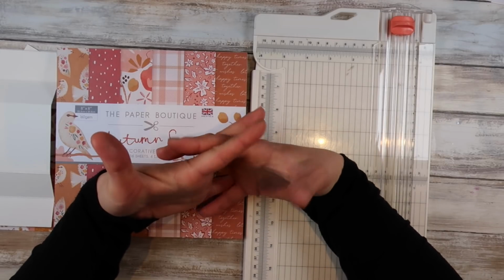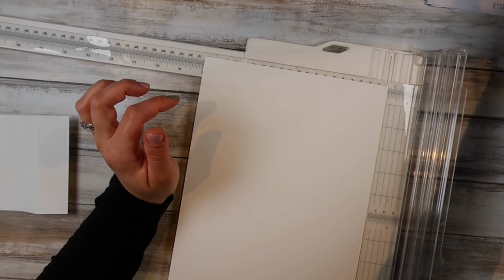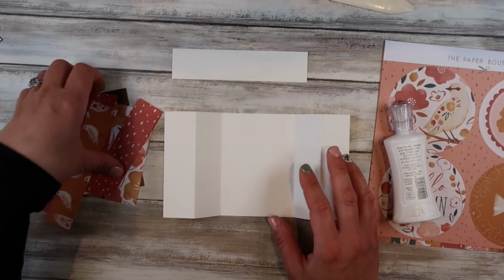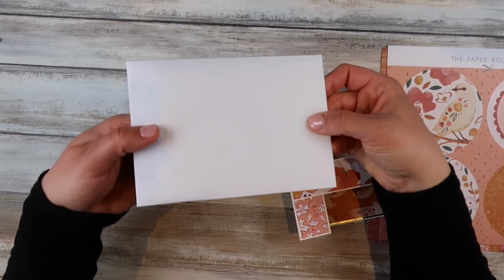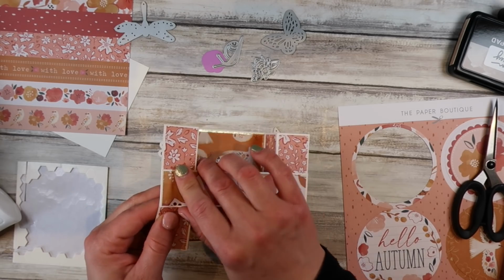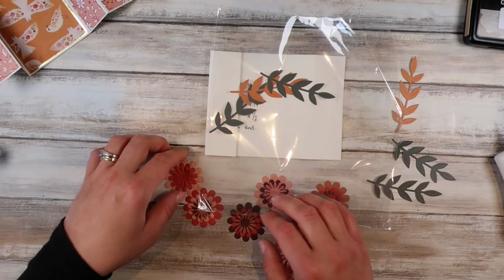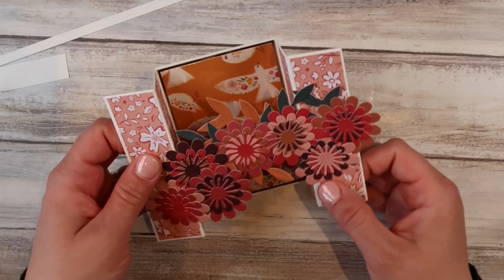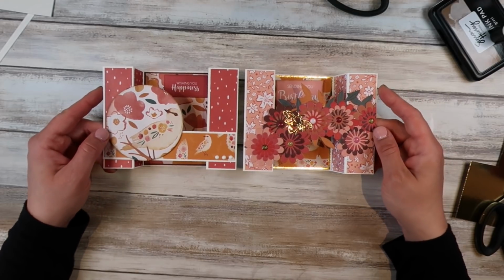Bridge Fold Fun: Make use of your patterned papers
Thank you for joining me today. I hope this has given you another idea for using up your paper pads. If you would like them, I have done my best to link all the supplies ive used here in the description box.

If you are on Facebook and would like to share your creations please click this link. Make sure to answer all the questions to get approval into the group:

Measurements:
Card base:
Cut: 8 X 4 1/4''
Score on both ends: 1 1/4 X 2 1/2"

Insert: 4 1/8 X 2 7/8"
Insert Topper: 4 X 2 3/4"

Panels X4: 4 1/8 X 1 1/8"

Bridge: 5 1/2 X 1 1/4"
Bridge Topper: 5 3/8 X 1 1/8"

Supplies used:

Paper/Card:
The Paper Boutique 'Autumn Song’